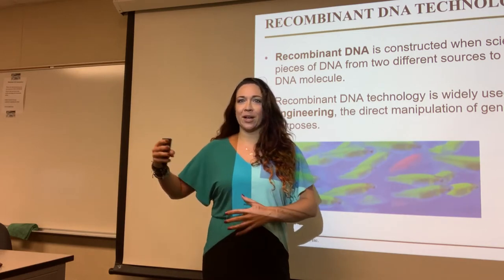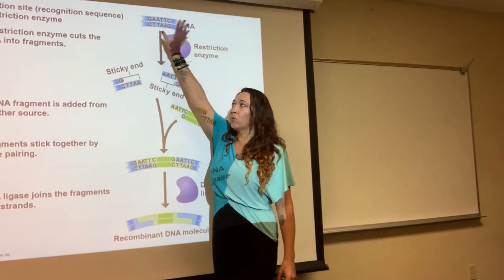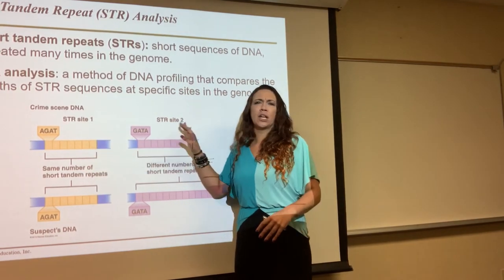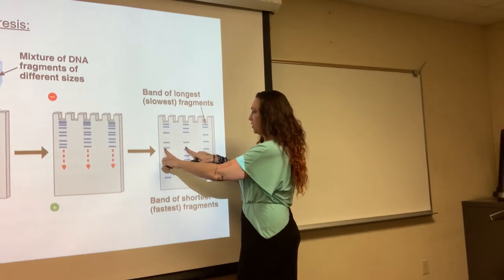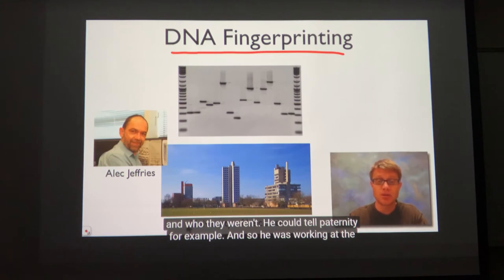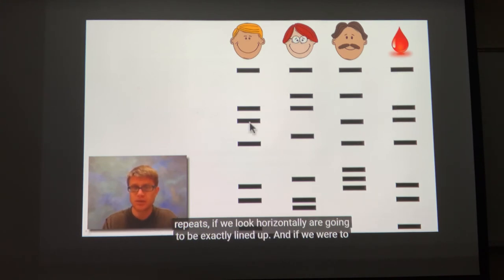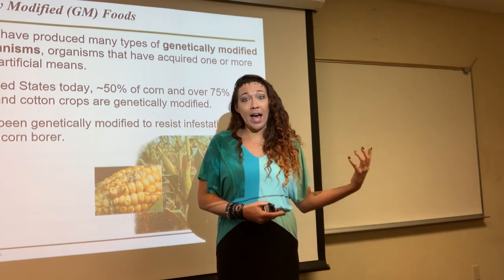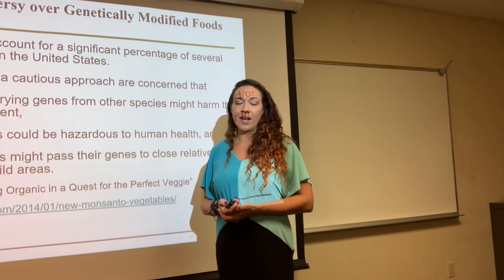Chp 12 DNA tech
DNA Technology